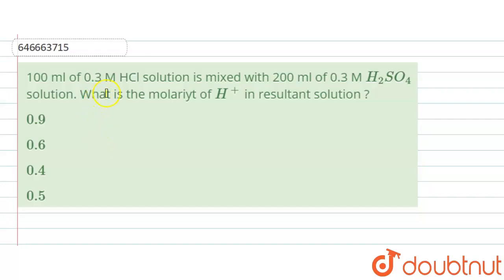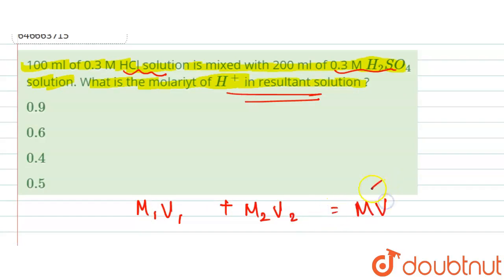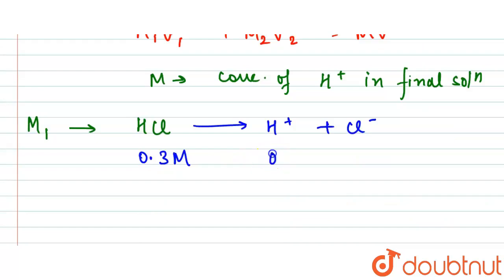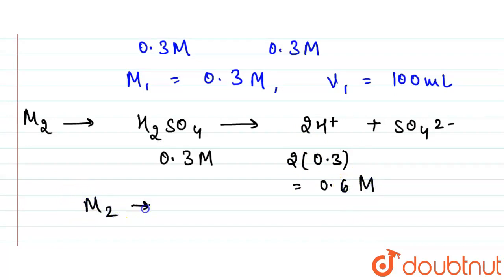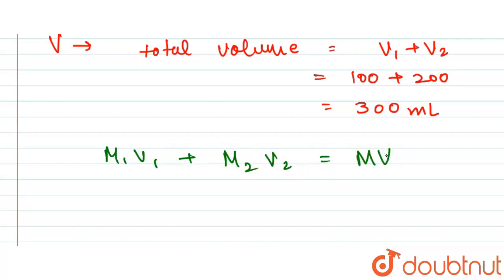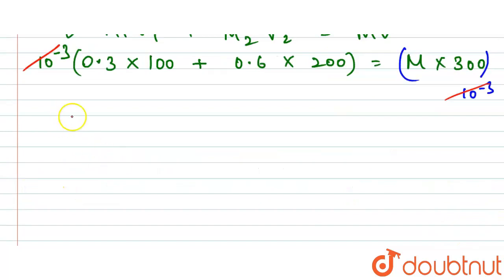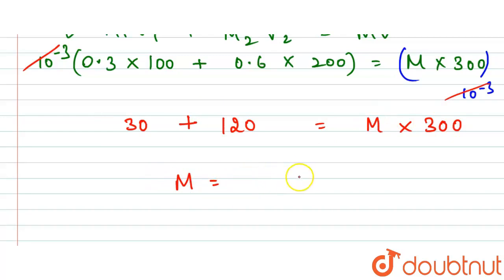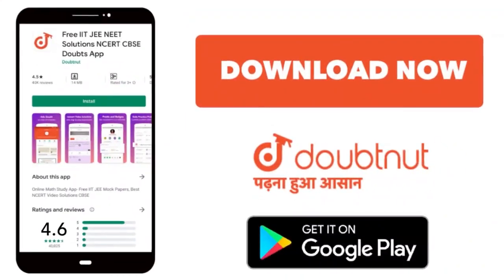100 ml of 0.3 M HCl solution is mixed with 200 ml of 0.3 M H_(2)SO_(4) solution. What is the mol...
100 ml of 0.3 M HCl solution is mixed with 200 ml of 0.3 M H_(2)SO_(4) solution. What is the molariyt of H^(+) in resultant solution ?
Class: 12
Subject: CHEMISTRY
Chapter:  CONCENTRATION TERMS
Board:IIT JEE

👉 Have Any Query? Ask Us.